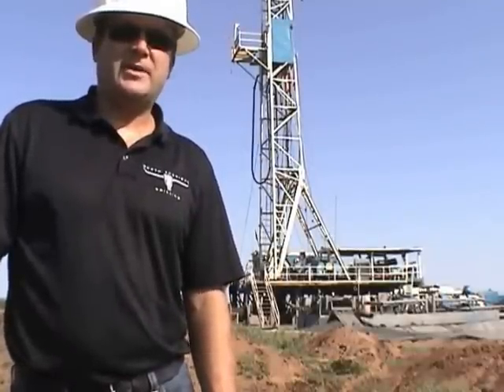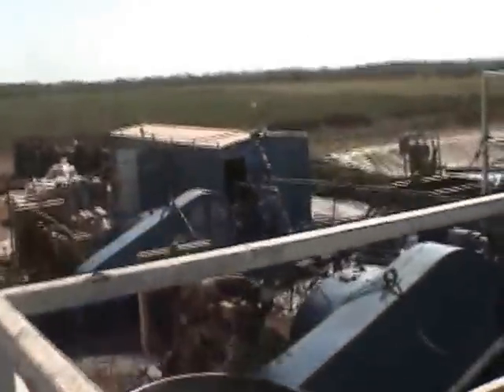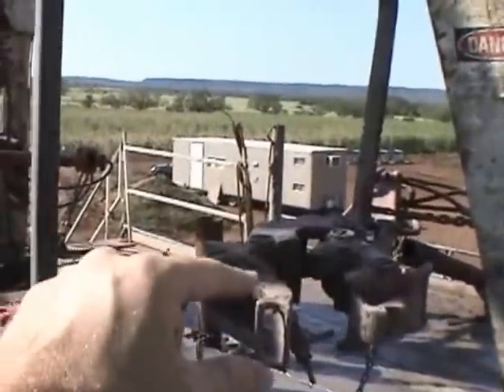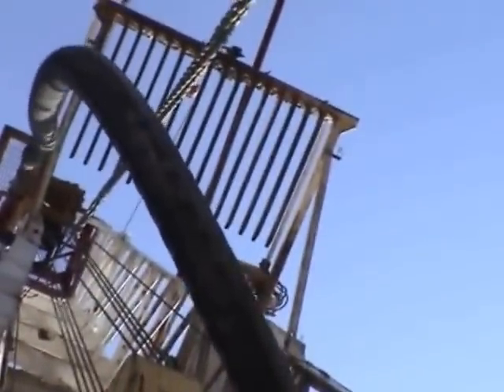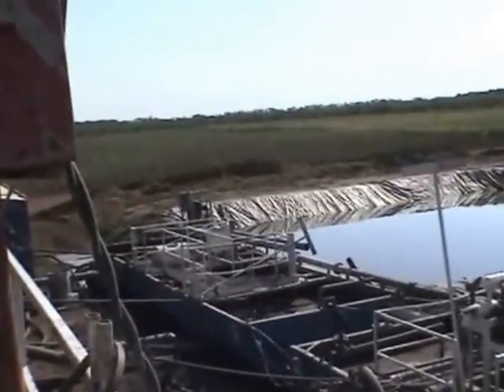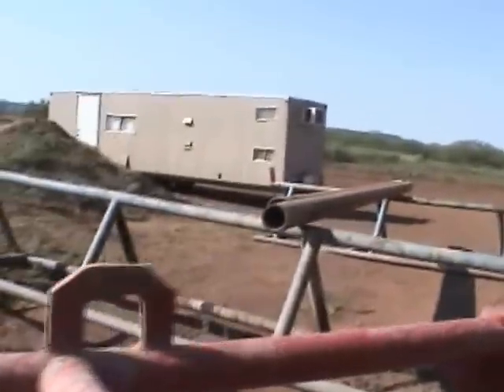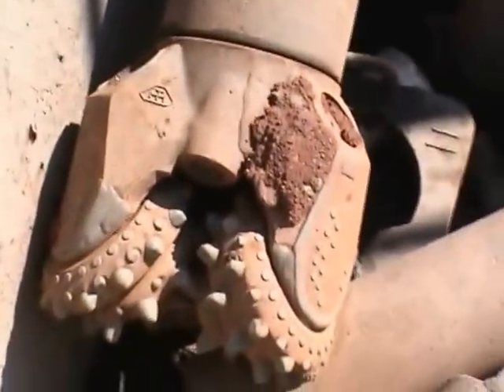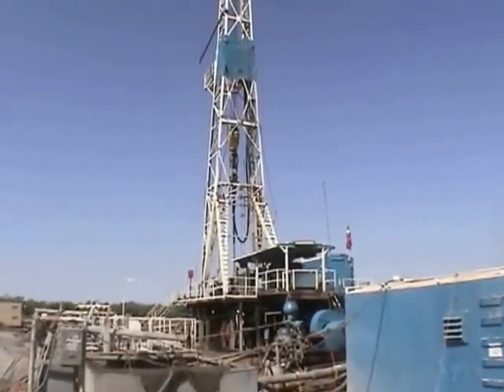North American Drilling Corporation: Brazelton Well # 2A Drilling Video Tour .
This video gives a guided tour of the drilling rig during the drilling of the North American Drilling Corporation's Brazelton Well # 2A in Nolan County, Texas, USA.  NADC's president, Larry Koonce, guides the viewer in and around the drill site and explains the process involved while drilling for oil and gas in west Texas.  North American Drilling Corporation is a licensed operator in the state of Texas and drills oil and gas wells for joint venture participants.  This video is for information and educational purposes only and is not in any way to be considered a soliciation.